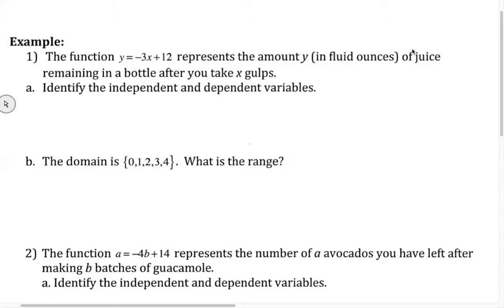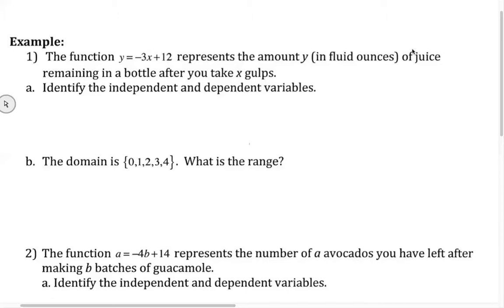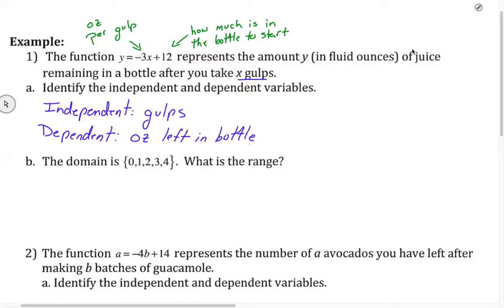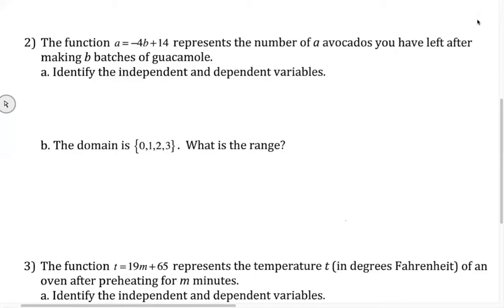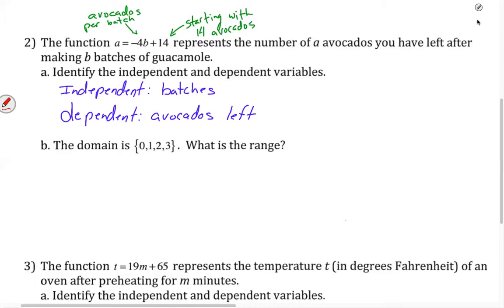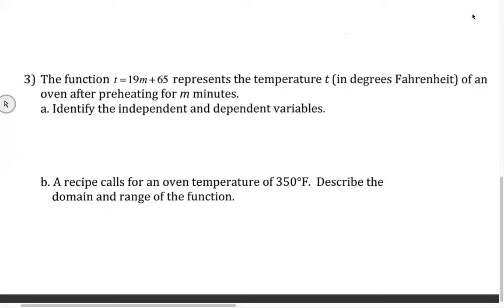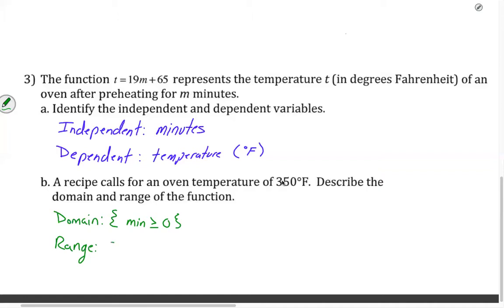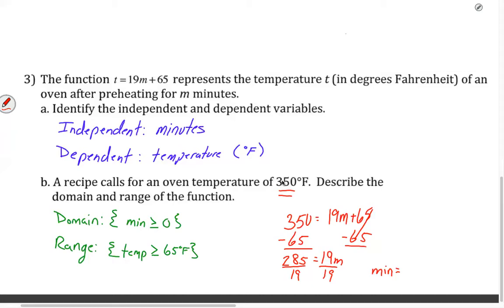CP Algebra 3 1 Functions part 2